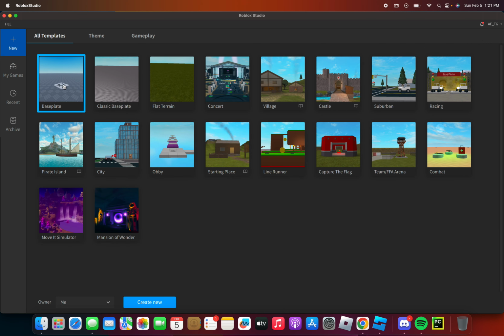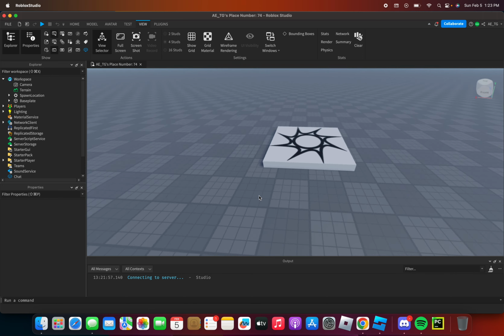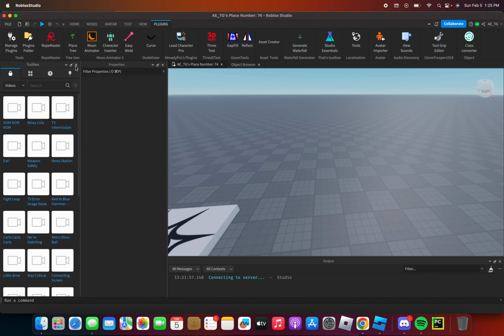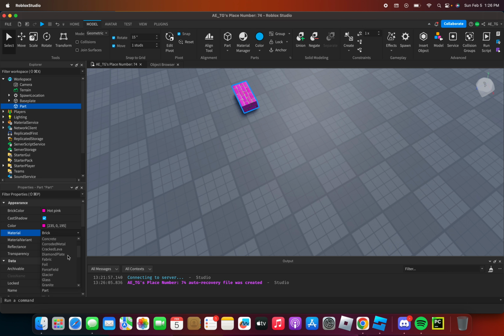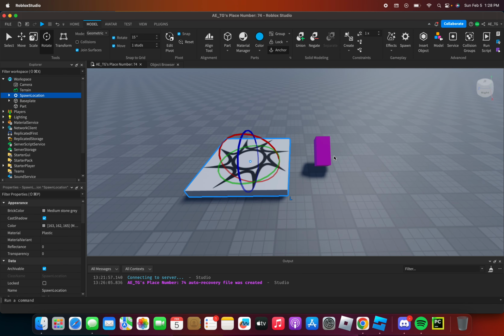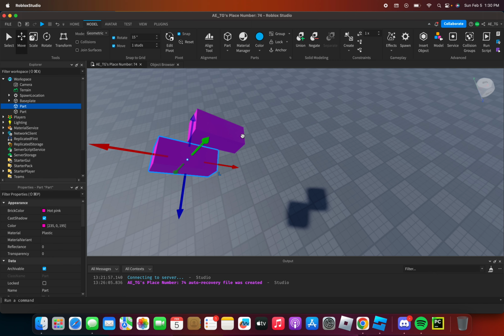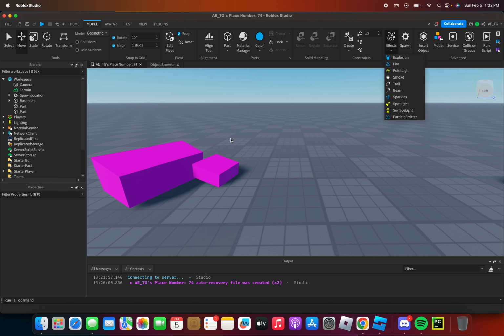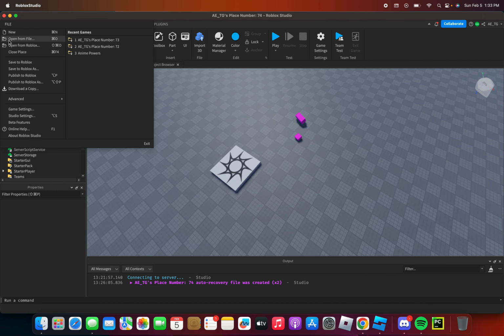Roblox Studio Basics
In this video, you will learn the basics of Roblox Studio and how to use it. This is my first video, sorry for my mumbling.